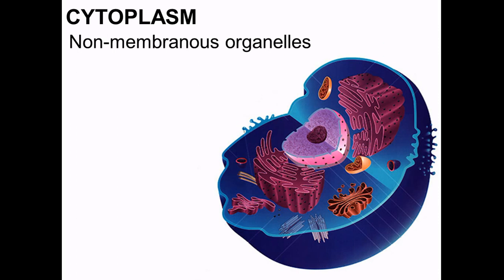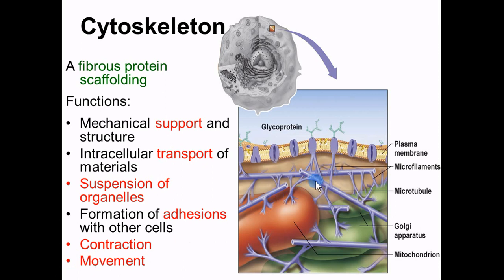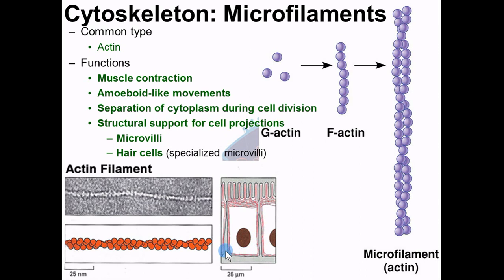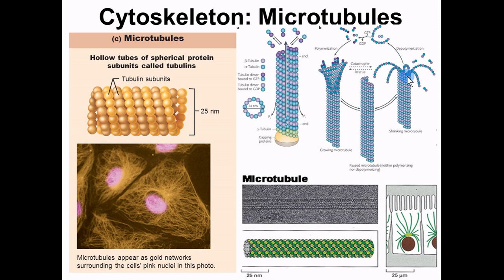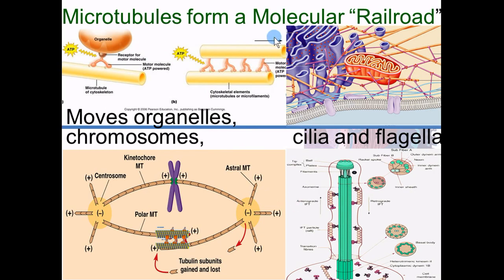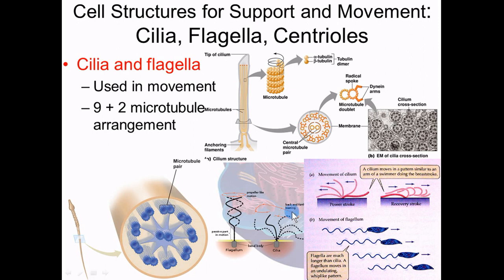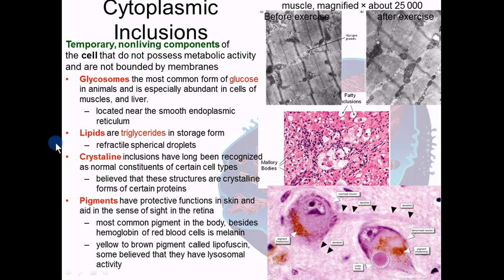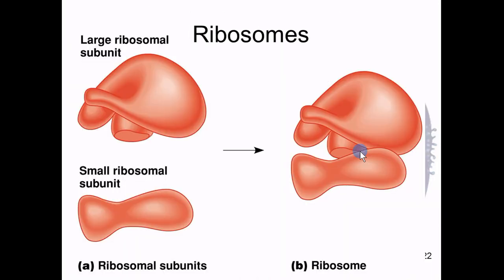Cytoplasm non membranous organelles